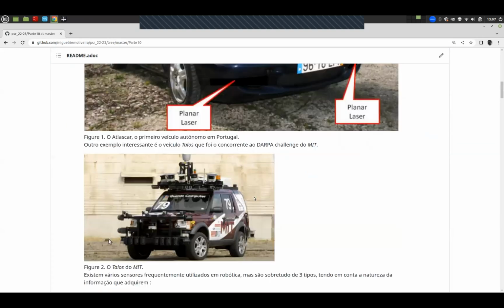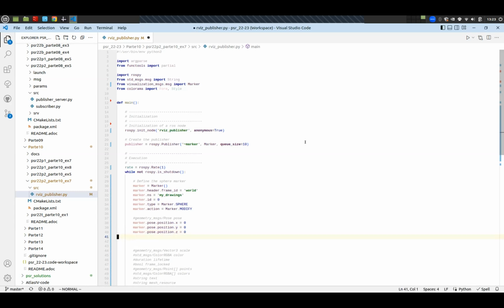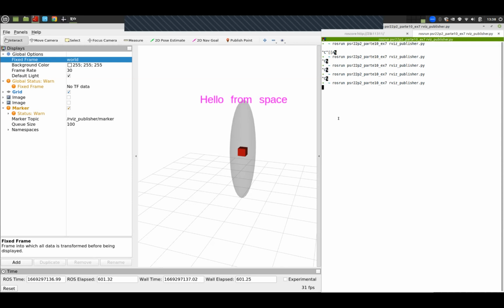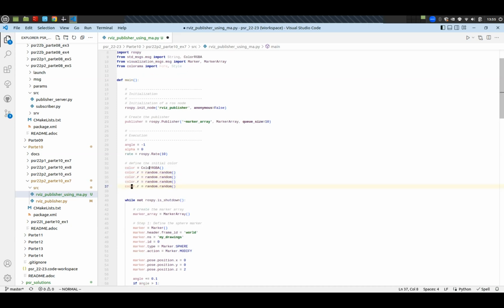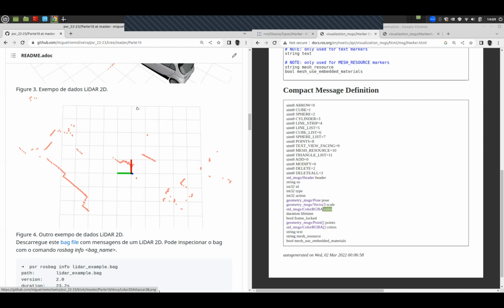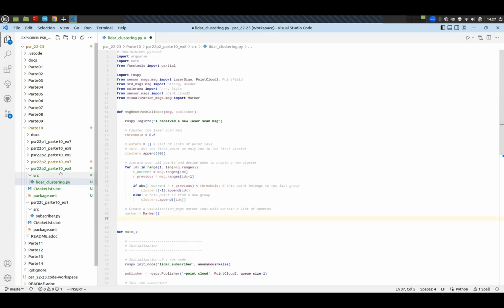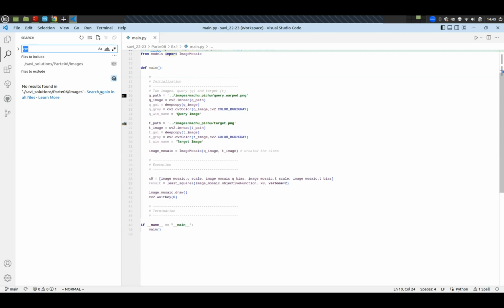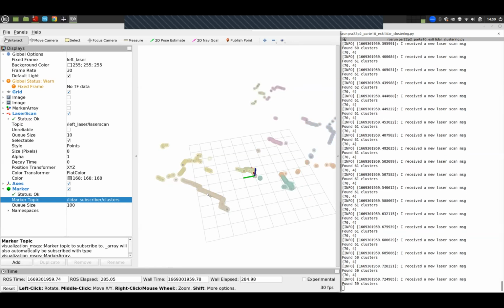Aula 9 P2 (EN) - PSR 2022-2023